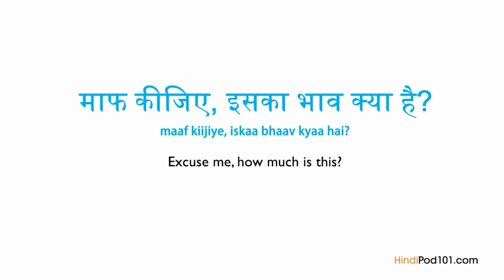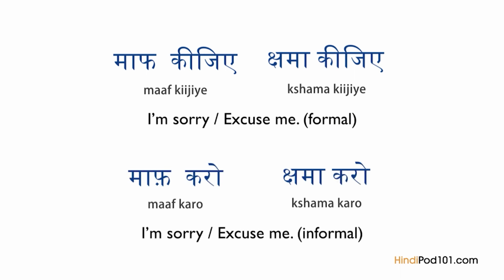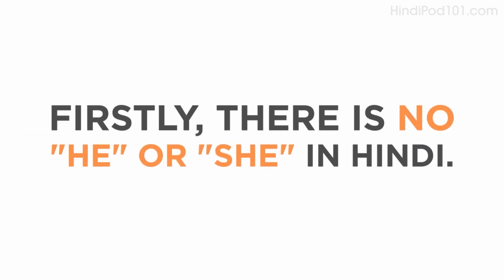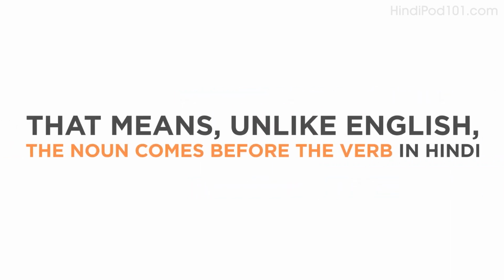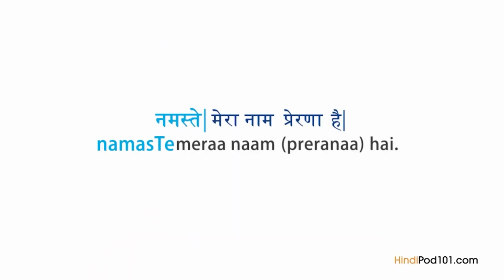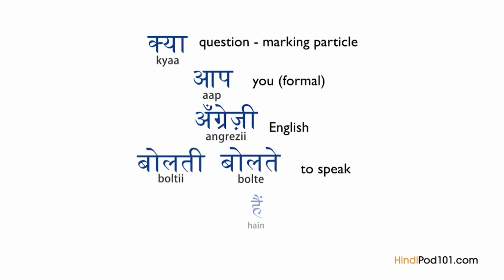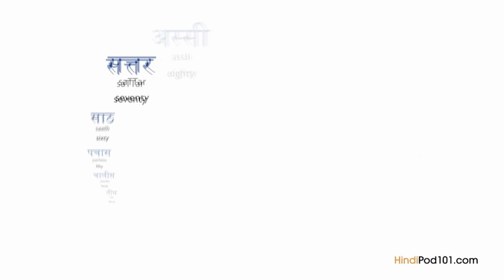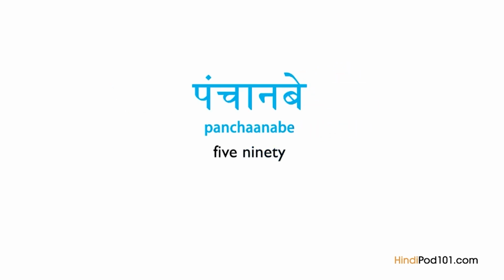Learn Hindi: 10 Beginner Hindi Videos You Must Watch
Get your Free Lifetime Account to finally get fluent in Hindi! This is the best video to get started with Hindi language↓ Check how below ↓

This video is for you because we will help you improving your Hindi skills!

You've decided to start learning Hindi, so let's get you speaking like a Hindi native speaker! In this video, you'll discover our most popular lessons ever. If you want to start learning Hindi, this video is made for you. Our host express themselves in simple Hindi, with subtitles. This video will challenge different set of skills such as listening or reading, and help you progress in your Hindi study.